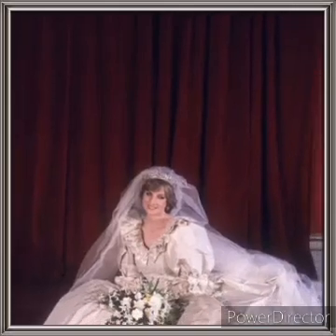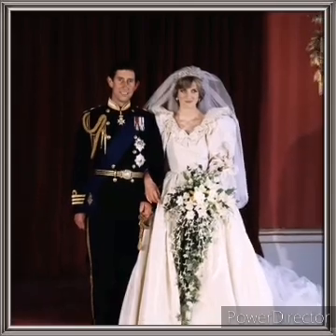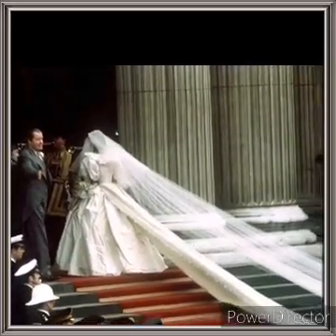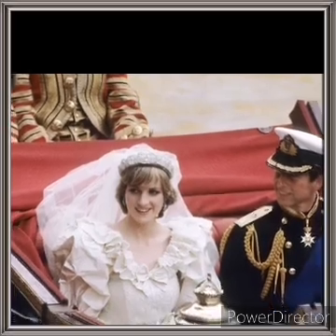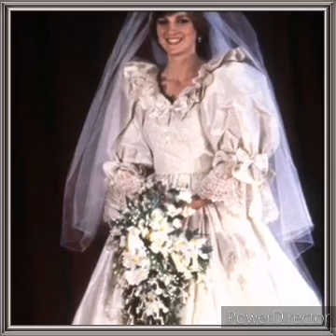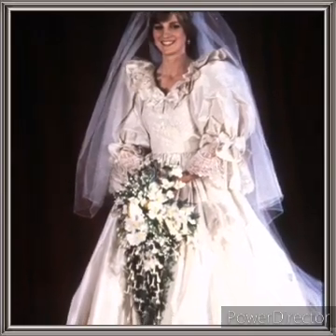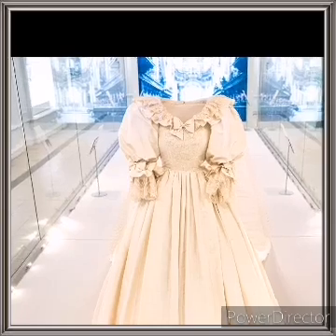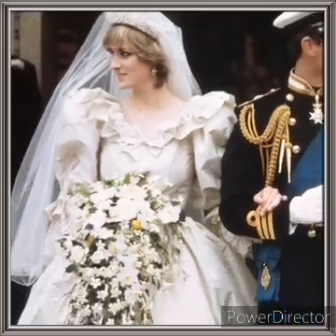All the Secrets Behind Princess Diana’s Iconic Wedding Dress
Wedding gown designer Elizabeth Emanuel tells all.

Three months before Princess Diana, then a 20-year-old Lady Diana Spencer, walked down the aisle to wed King Charles III, then a 32-year-old Prince of Wales, she called up Elizabeth Emanuel's small studio to ask if she would do her the honor of making her bridal gown. In that moment, the young designer was tasked with making a dress as singular as the People's Princess. She exceeded Diana and the world's expectations—creating what is the most recognized wedding dress of the last century.